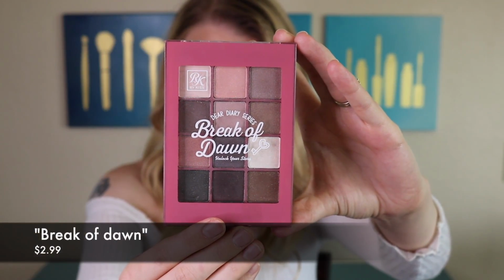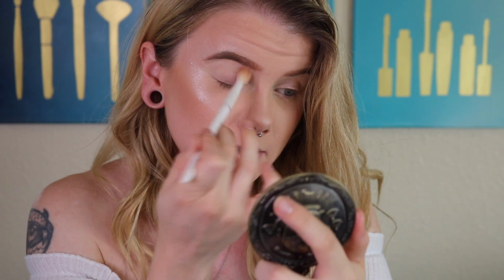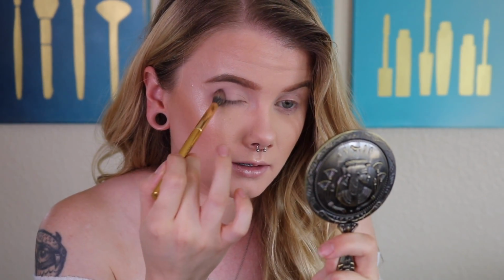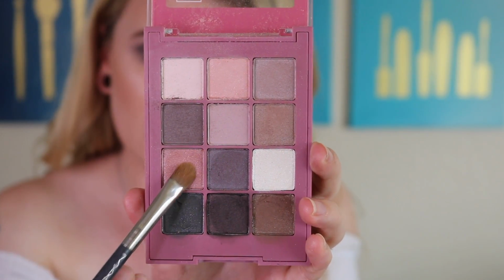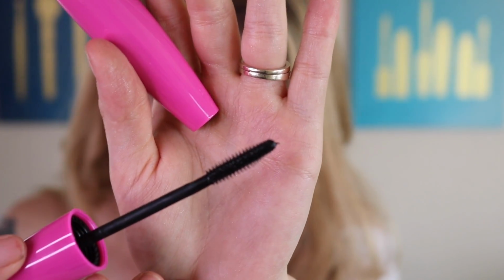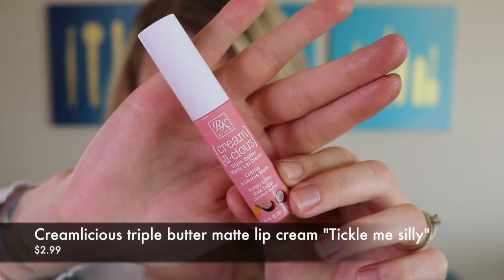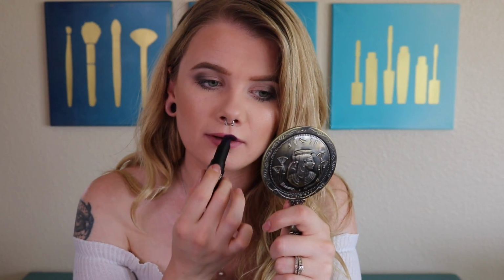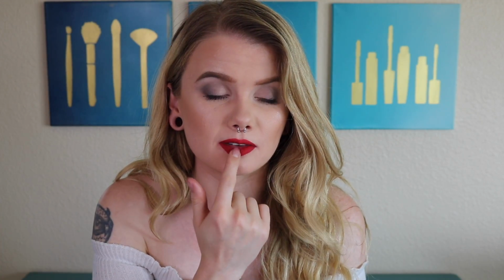RK BY KISS REVIEW & TRY ON | Vanessa Lopez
(WATCH IN HD) Hey guys! Todays video is on a brand I just recently found at CVS. I have not seen anything about this brand before so I wanted to test it out for you and give you the scoop about whats worth it and whats not. I really hope you enjoy this video!

🚨**Get cash back when you shop online through Ebates! You automatically receive $10 when you sign up!